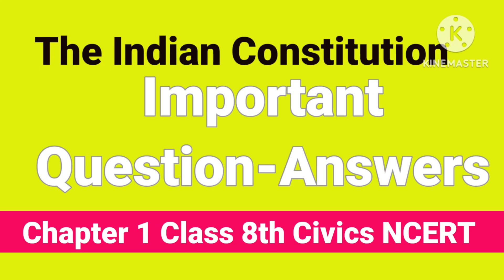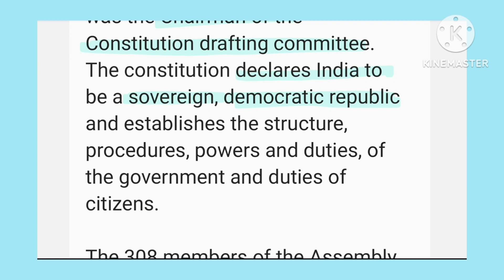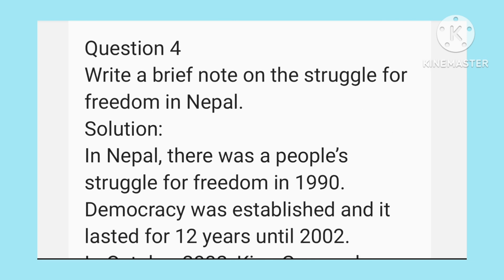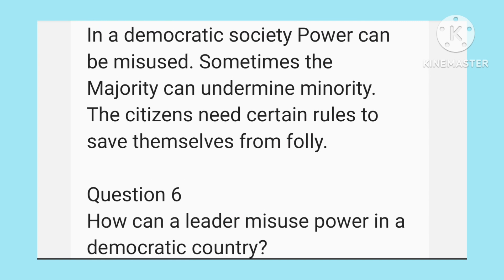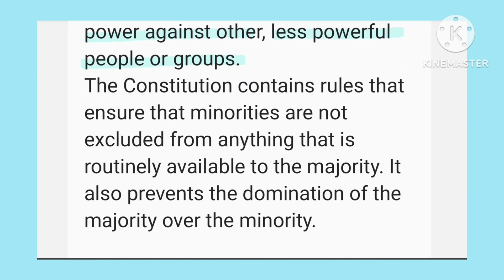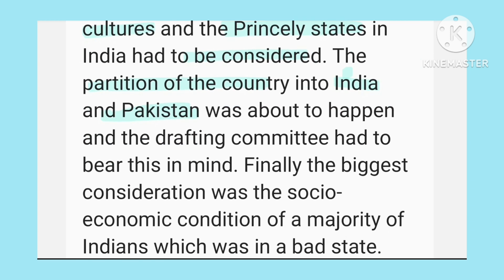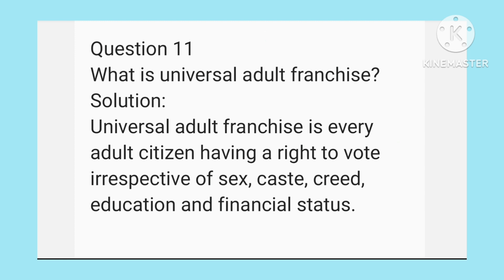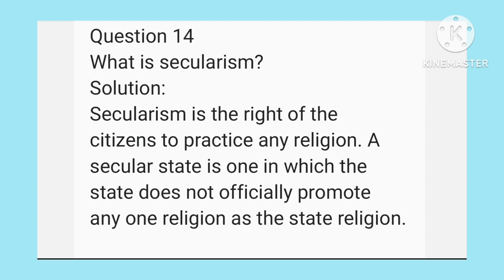The Indian Constitution, Important Question-Answers, Chapter 1 Class 8th Civics NCERT